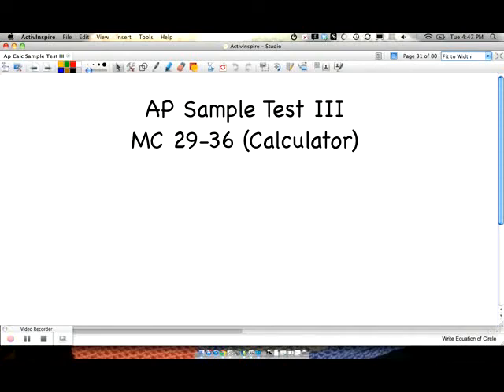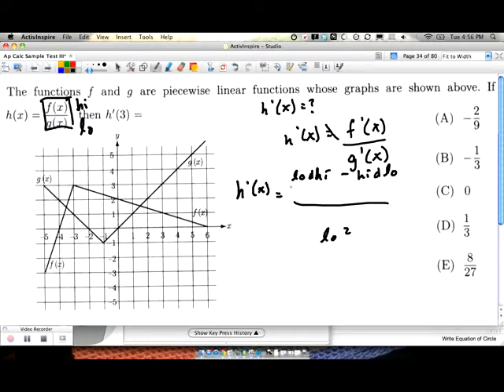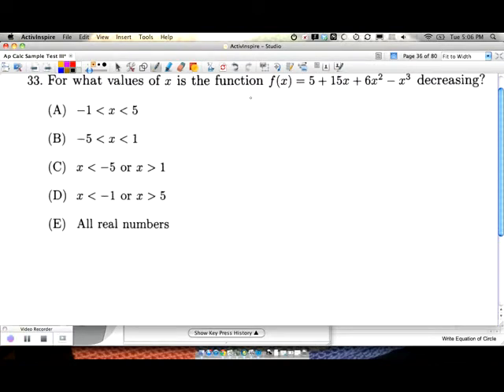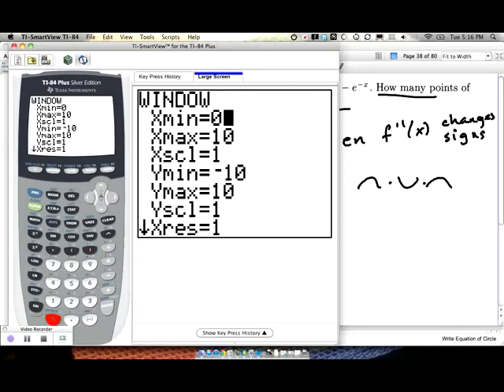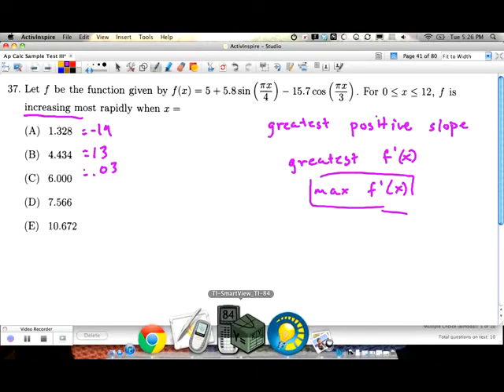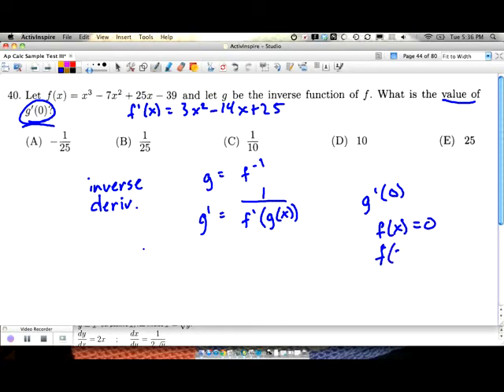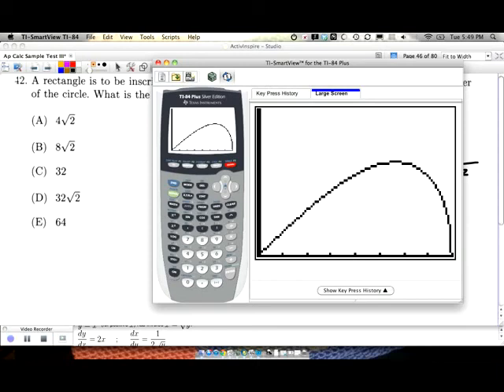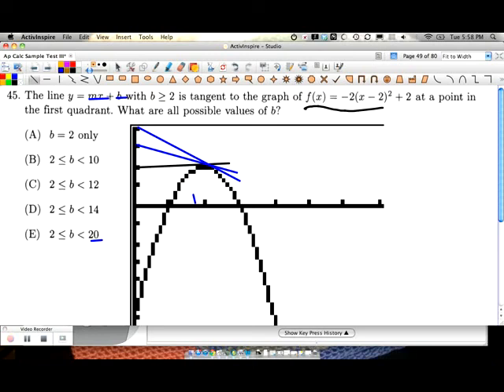AB Sample Test III MC 29-45